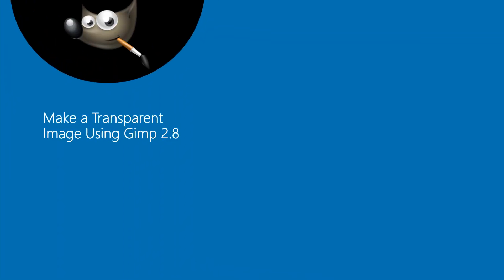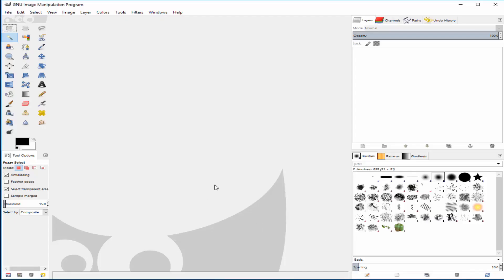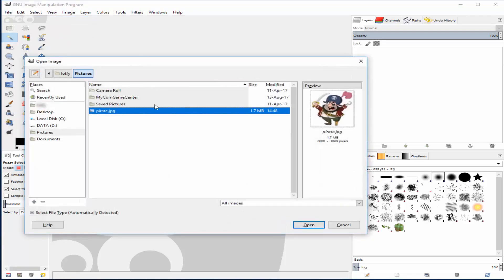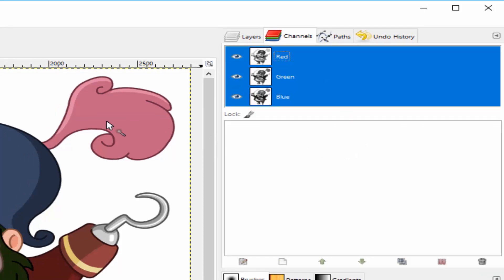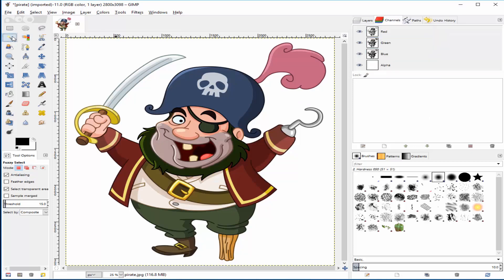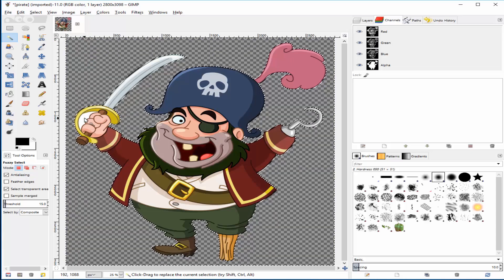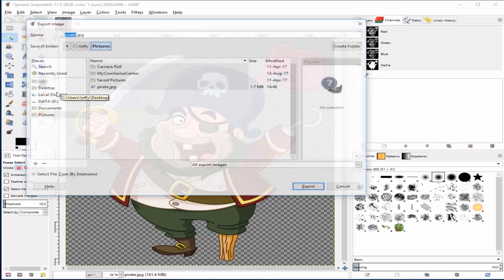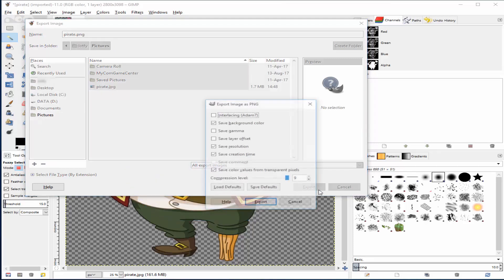How to Make a Transparent Image Using Gimp 2.8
In this video, we will see how to use Gimp to make an image transparent. With a few simple steps, you can make a transparent background or a transparent area in your image.